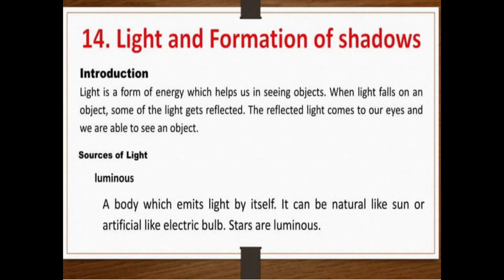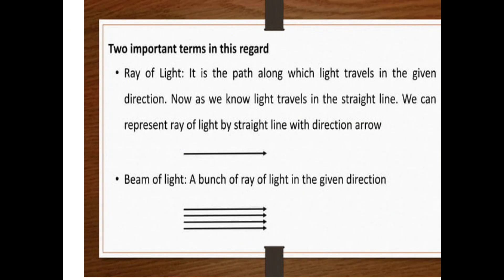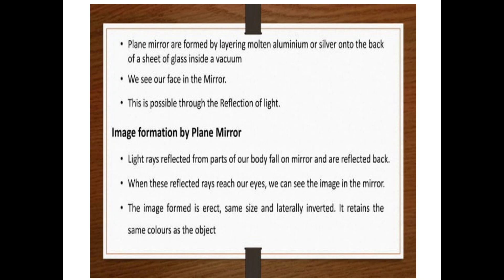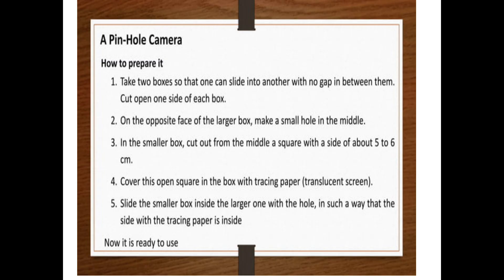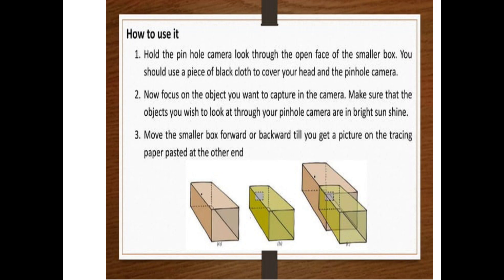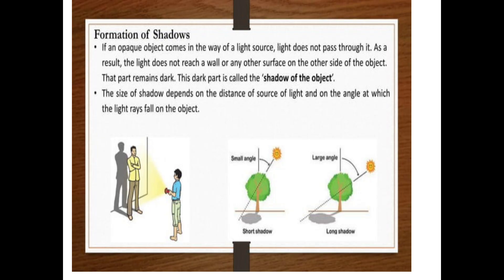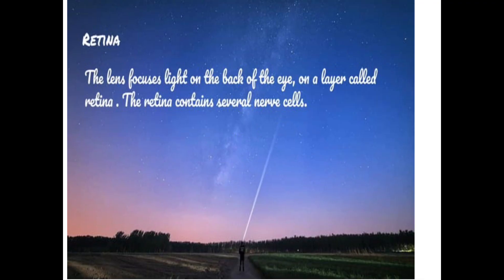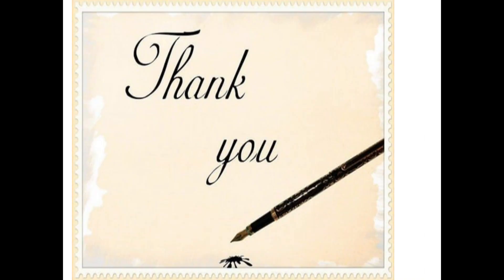Light and formation of shadow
Light and formation of shadow/ Class 6/Science